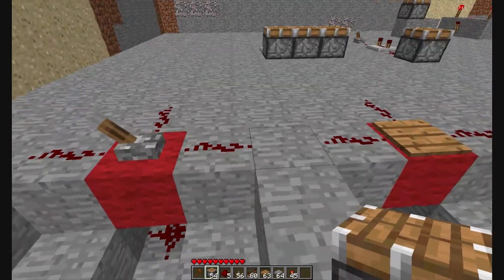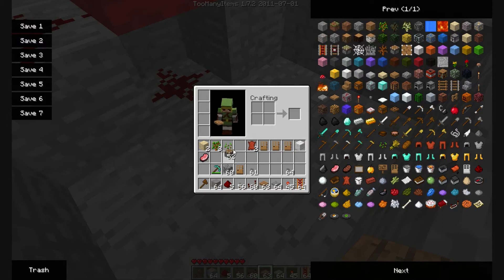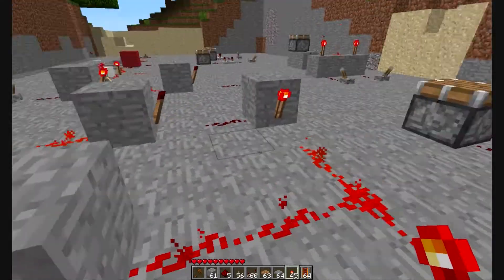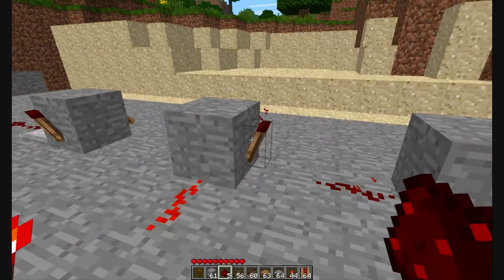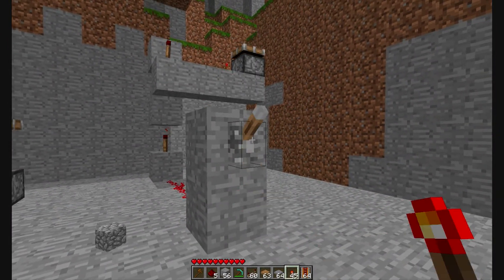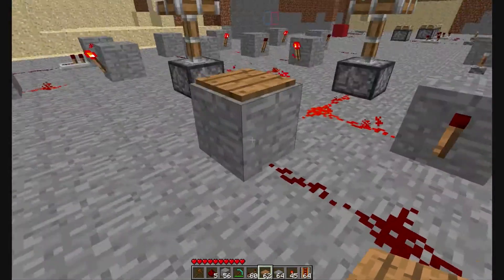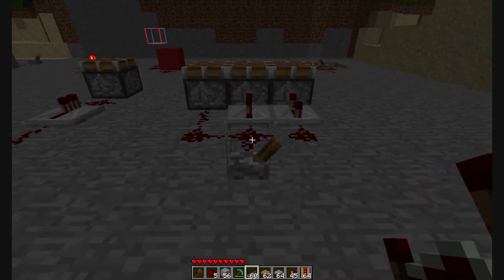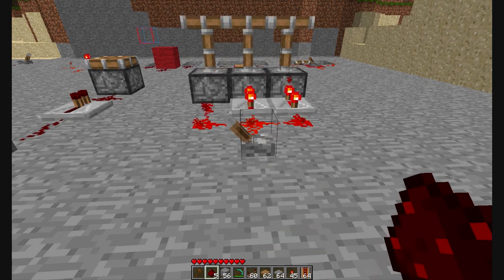Redstone Basics with Zhadotom - Basics, NAND and NOR latches and more.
Took me like 5 days to upload this video, its failed like 10times in a row but its finally worked. This video covers the basics of redstone, explaining highlighted areas, inverters, clocks, NAND and NOR latches and a small bit about repeaters.

If you have any questions about redstone I'll try my best to answer, but I can't garentee I'll have the answer to every question.